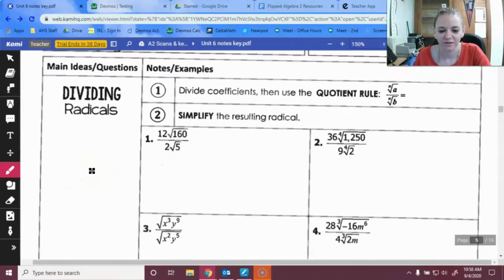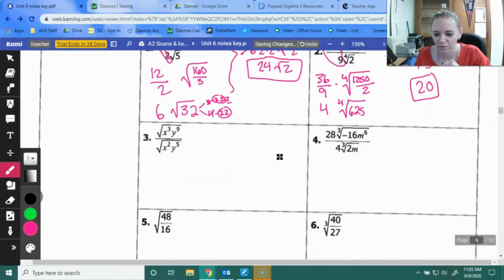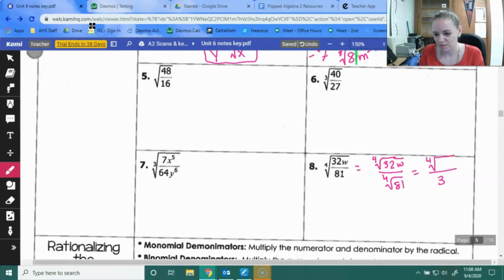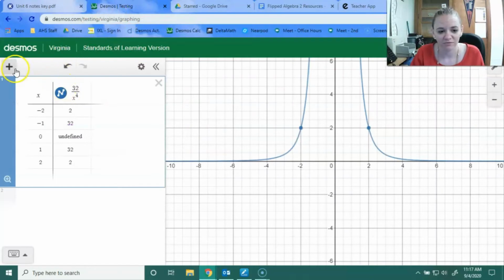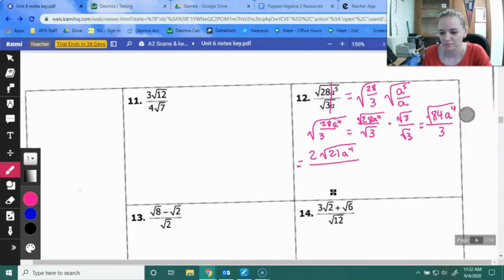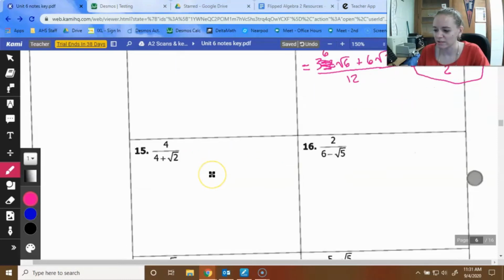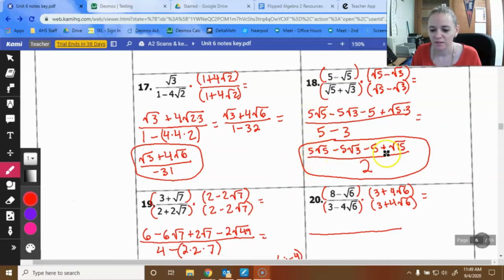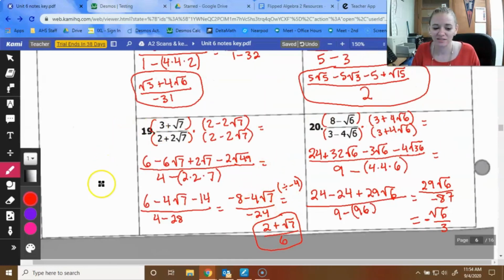Algebra 2: Dividing Radicals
In this video, you will now learn how to divide radicals.